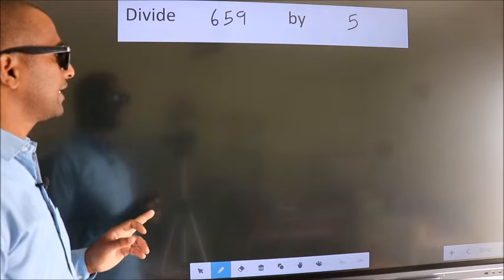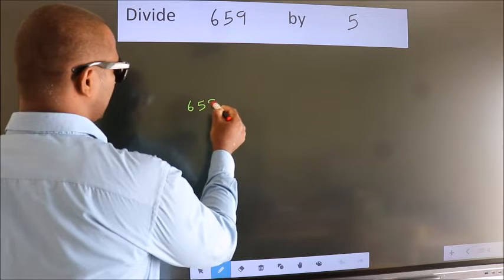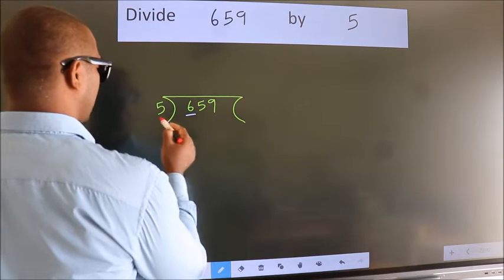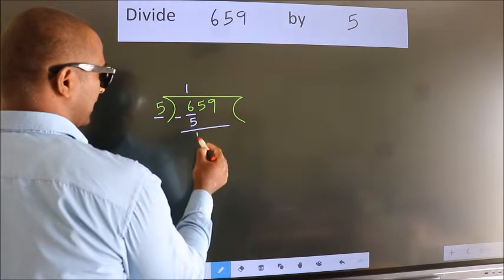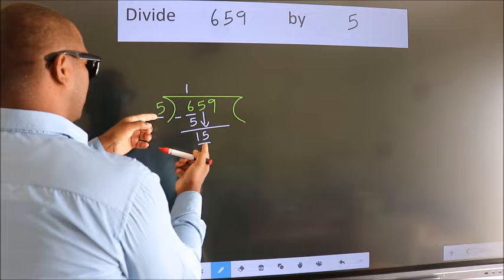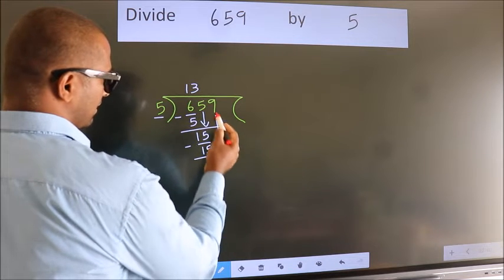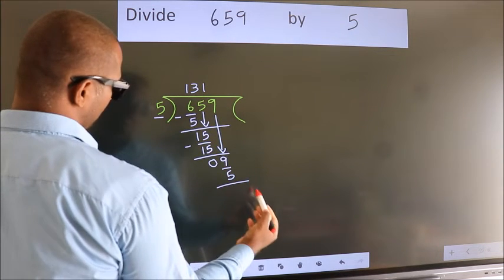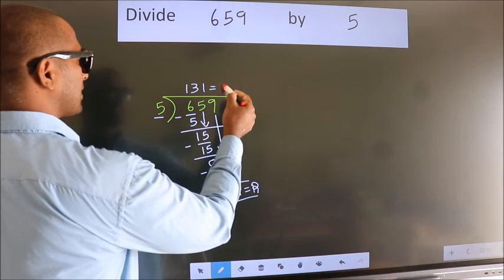Divide 659 by 5